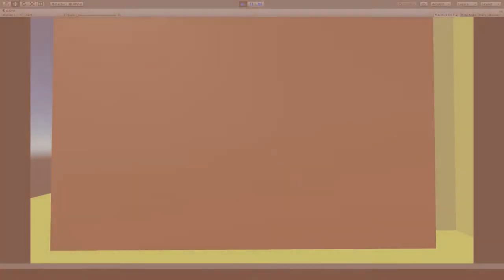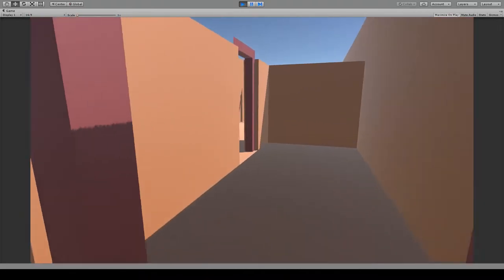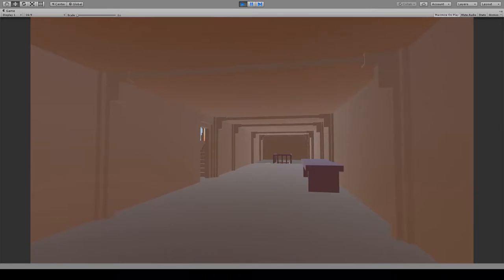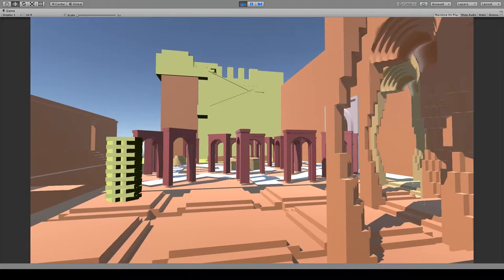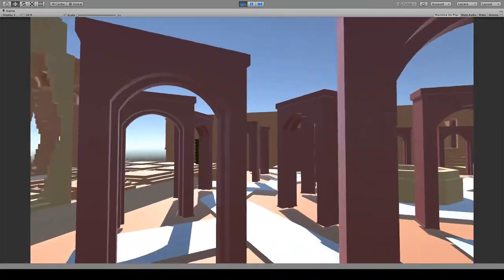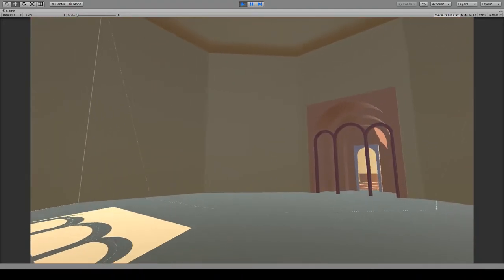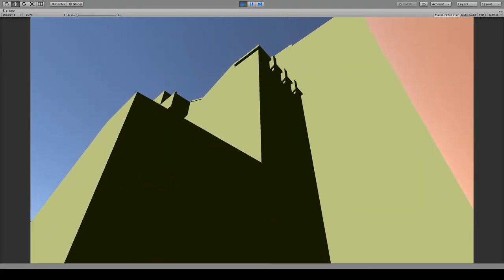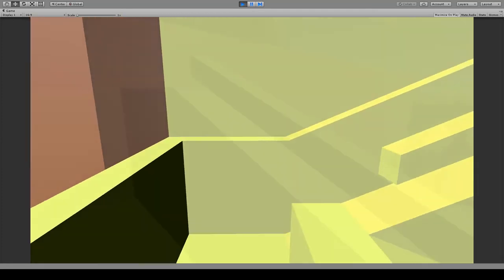snailsnail Tries to Make a Game Ep.01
I'm probably going to regret calling this Ep.01

A short vid in which I describe the game I'm trying to make while I show it in its current rough state. Probably can't really call this a dev. log now can I.